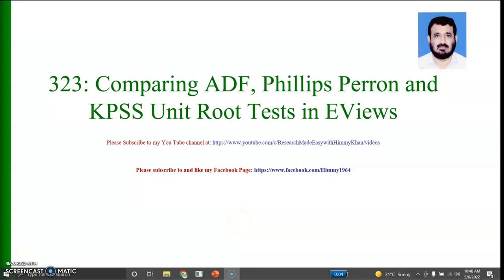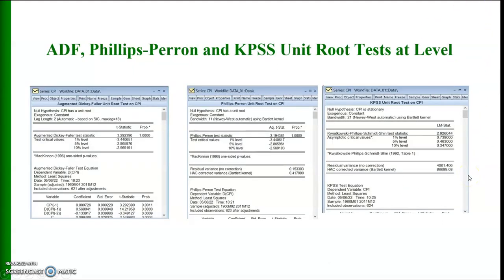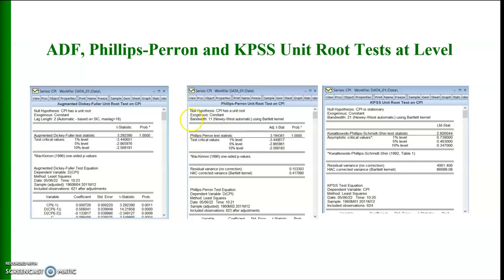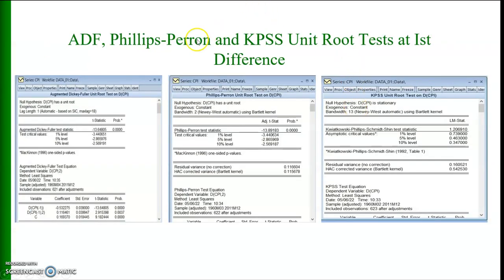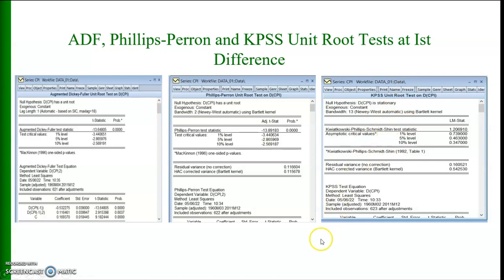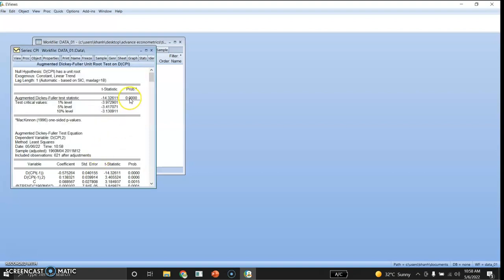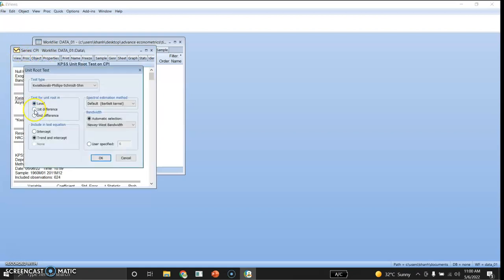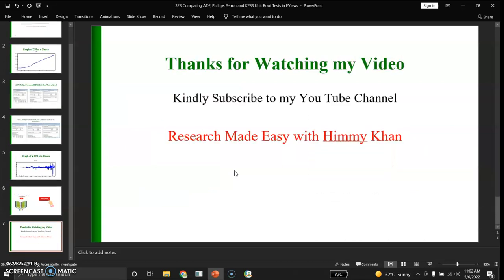323 Comparing |ADF |PP| and |KPSS|Unit Root|Test| Results in |EViews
In this video, we will learn the similarity and difference between the ADF, PP and the KPSS unit root tests in EViews.